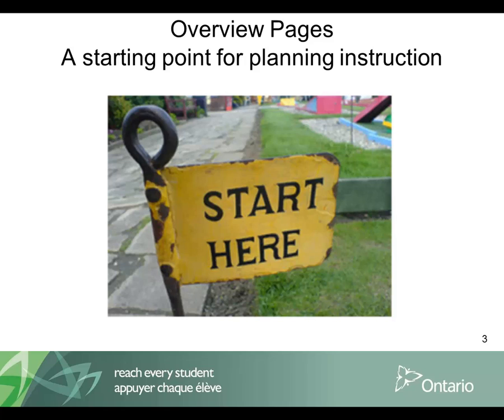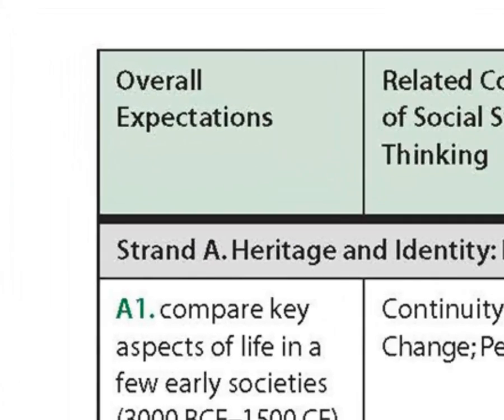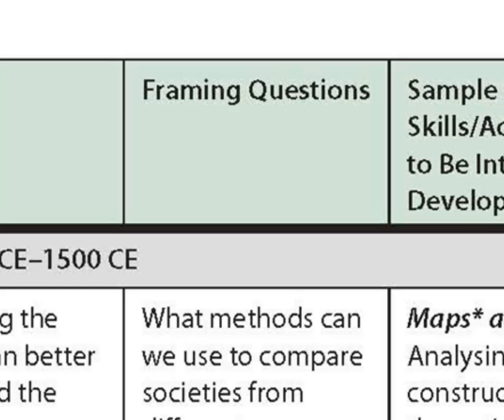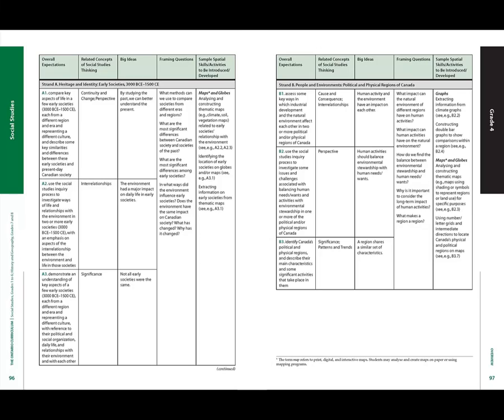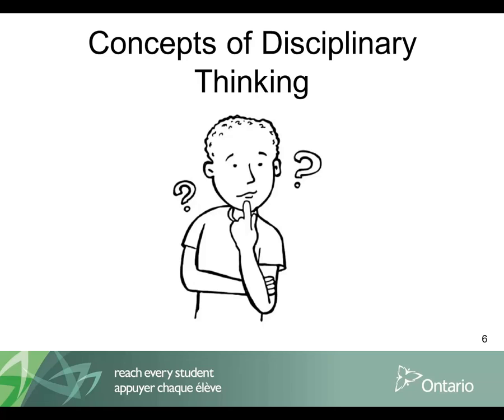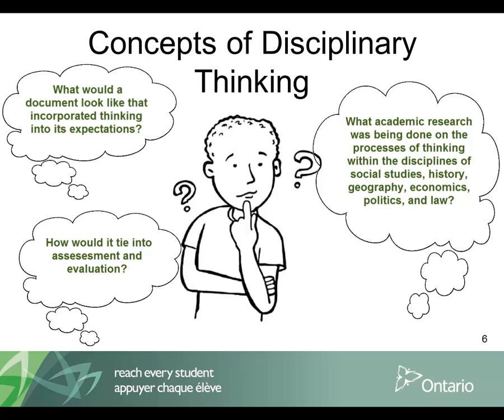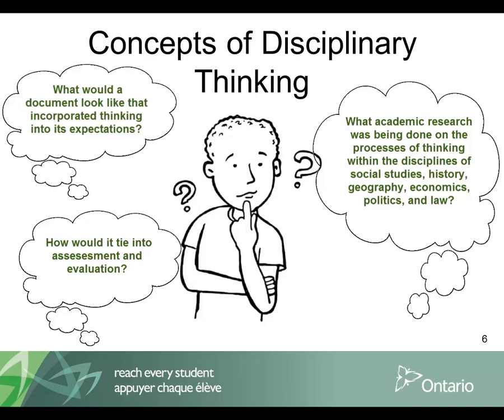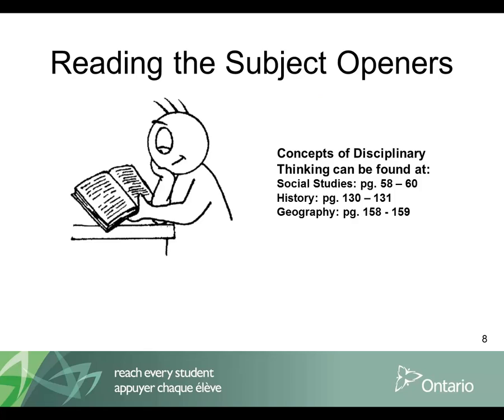SSHG Part5 OverviewThinking2 trimmed3